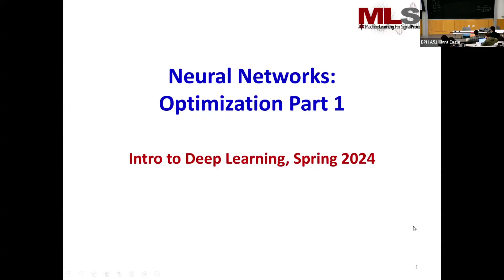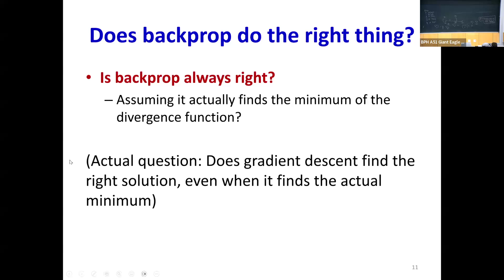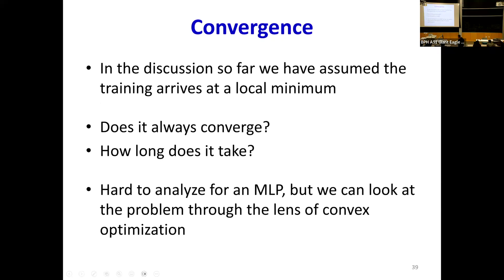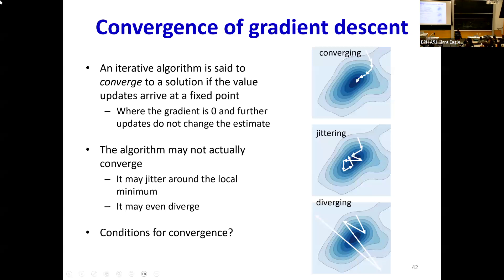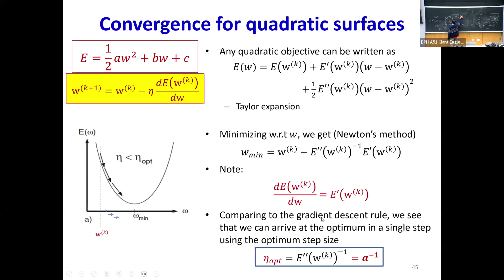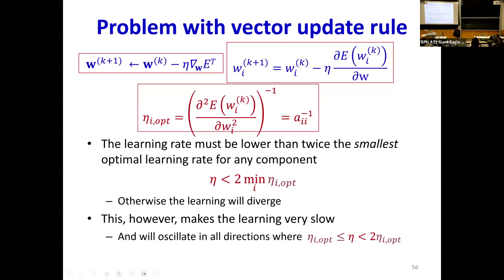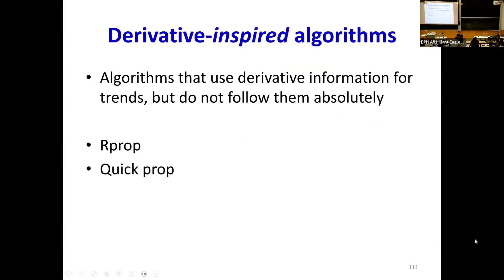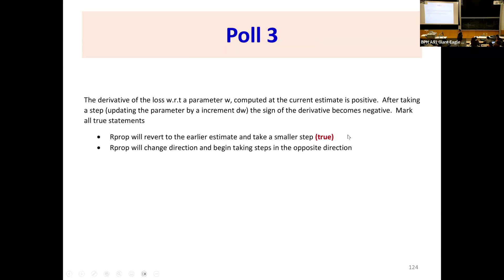IDL Spring 2024: Lecture 6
This is the sixth lecture of the 11785 Introduction to Deep Learning course at CMU.

In this lecture, we will cover the following topics:
- Minimizing the loss function composed of divergences may not actually find solutions that do exist.
- - The minimum of the loss function may not be at the parameters that actually minimize the error.
- - E.g.,  in the case of a simple perceptron, even when a linear classifier exists, loss minimization may not find it, even though the perceptron algorithm can find it.
- - This may be a feature, and not a bug, as it reduces the variance of the estimated model.
- Gradient descent may converge to a minimum, oscillate, or even diverge away from the solution depending on the step-size parameter.
- The optimal step size (and the range of convergent) step sizes for gradient-descent minimization depend on the "curvature" of the function being minimized.
- - For quadratic functions, the optimal stepsize is the inverse of the second derivative, and the convergent range is between 0 and twice the optimal value.
- - Step sizes outside the convergent range can cause gradient descent to diverge.
- For multivariate functions (like the network loss), the curvature will be different along different dimensions (parameters)
- - The optimal step size along one dimension may be divergent along another
- - To ensure convergence, the step size must be small enough to be convergent along every dimension
- - This may cause the overall convergence to become very slow
- The loss function is complex and has many saddle points and local minima.
- - Gradient descent may get stuck in poor local minima
- It is better to actually initially have a divergent step size and reduce it gradually
- - This makes it more likely to find a deeper minimum.
- - Several "schedules" exist for lowering the step size with iterations
- Part of the problems with convergence is because gradient descent assigns the same step size to all dimensions (parameters)
- Better techniques decouple the dimensions
- - Rprop uses only the sign of the derivative along each dimension to increase or decrease the update step.
- - - Increasing it when the sign stays consistent and decreasing it when the sign of the derivative changes between iterations
- - Quickprop uses a finite difference approximation of the second derivative to compute step size.
- Momentum methods correct for oscillatory behavior of updates by smoothing out update steps to speed up convergence.
- - Momentum maintains a running average of gradients along each dimension
- - Nesterov's method does the same but factors in the gradient at the predicted next position